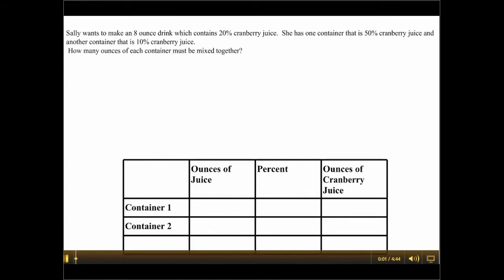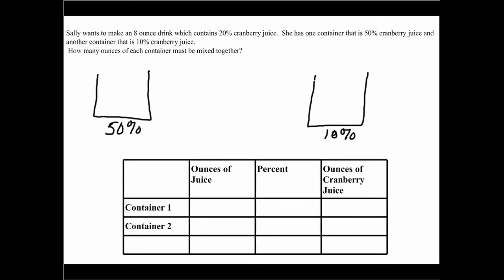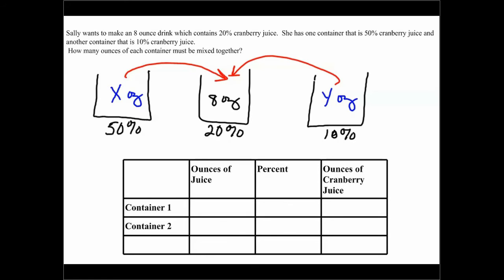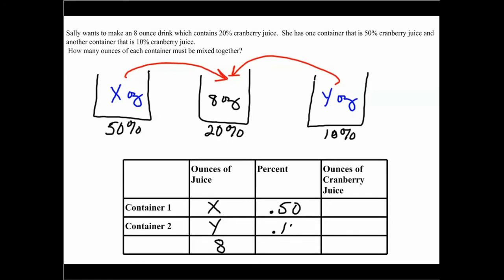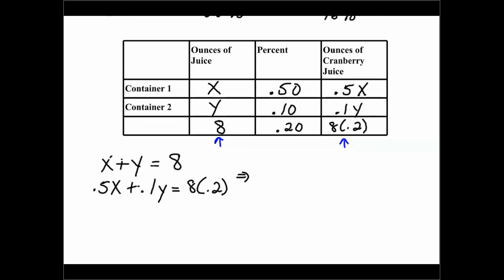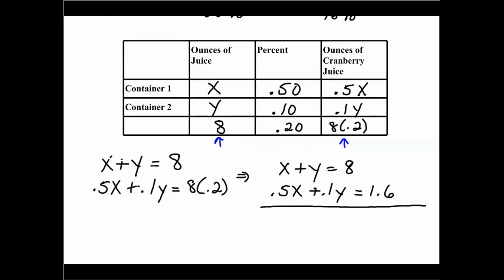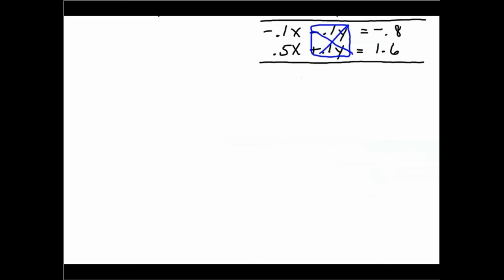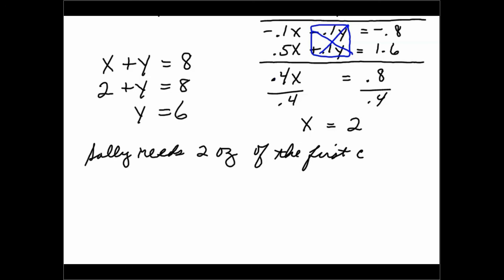Linear System Application Using Addition mp4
Mixture Application using a System of Linear Equations - Addition Method